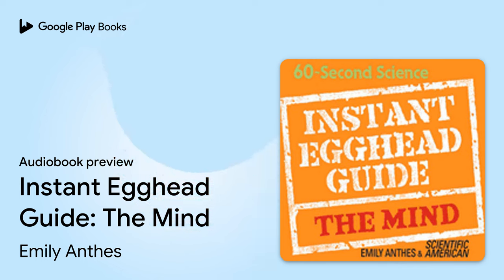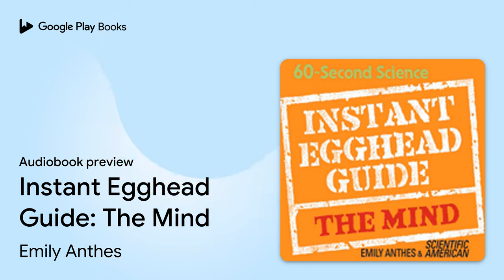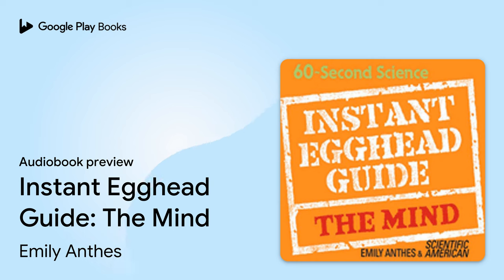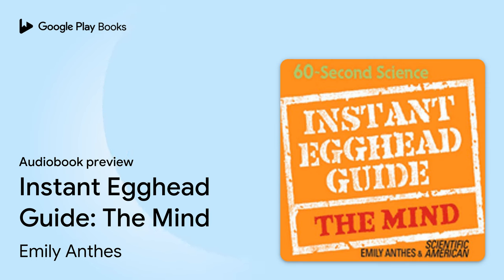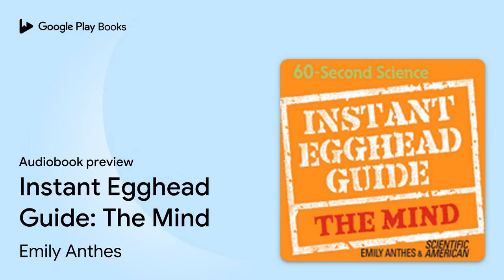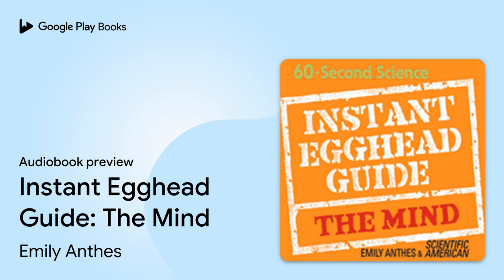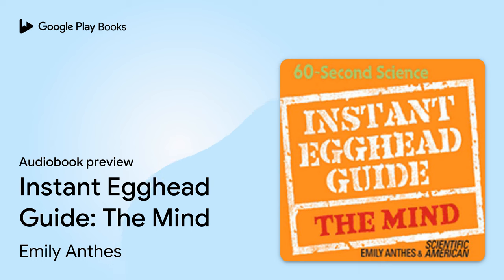Instant Egghead Guide: The Mind by Emily Anthes · Audiobook preview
Instant Egghead Guide: The Mind
Authored by Emily Anthes, Scientific American
Narrated by Oliver Wyman, Helen Litchfield

0:00 Intro
0:03 Instant Egghead Guide: The Mind
0:44 Chapter One – All in Your Head: Brain Structure
15:44 Outro

BOOK DESCRIPTION

Everything from neurons to consciousness in the blink of an eye (which takes 300 milliseconds).

Take a "fantastic voyage" through the whorls and curves of the human brain, no miniaturization required. Learn everything from how quickly you can possibly think (and that left-handed people think faster) to why being bad feels so good (yes, there's a biochemical explanation).
Whether you're a fan of Scientific American's wildly popular "60-Second Science" podcast or just curious about science, you're going to love the tingly way your synapses feel after enjoying the same bite-sized knowledge in The Instant Egghead Guide to the Mind.

EMILY ANTHES is a freelance science journalist. Her work has appeared in Seed, Scientific American Mind, Discover, Slate, Good, New York, and the Boston Globe. She has a master's degree in science writing from MIT and a bachelor's degree in the history of science and medicine from Yale, where she also studied creative writing. She lives in Brooklyn, New York.

STEVE MIRSKY has written the Anti-Gravity column for Scientific American since 1995. In 2006 he launched the daily Scientific American podcast, "60-Second Science," with tens of thousands of listeners and millions of downloads to date.

AUDIOBOOK DETAILS

Language: English
Publisher: Macmillan Audio
Published on: December 23, 2008
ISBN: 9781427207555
Duration: 4 hr, 40 min
Genres: Psychology / Cognitive Neuroscience & Cognitive Neuropsychology, Science / Life Sciences / Human Anatomy & Physiology